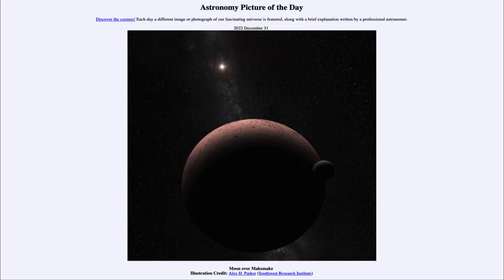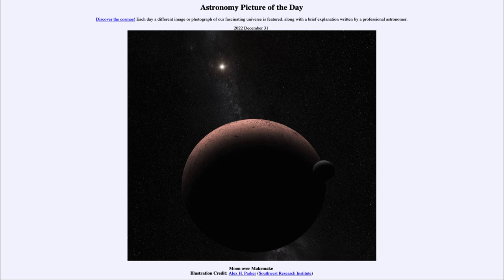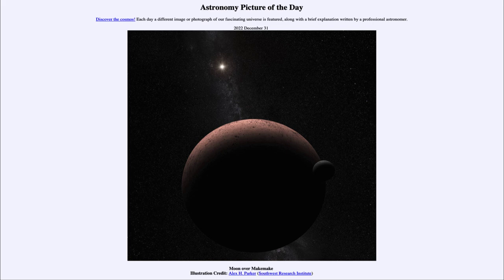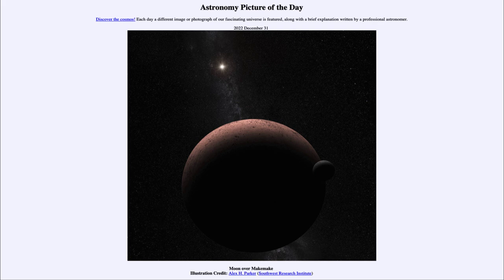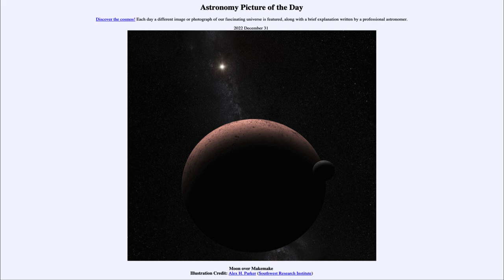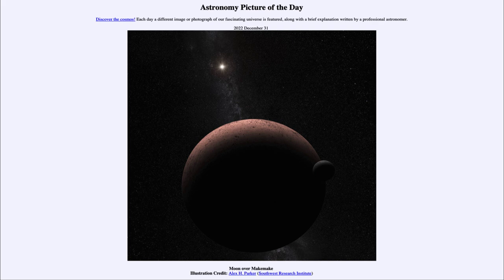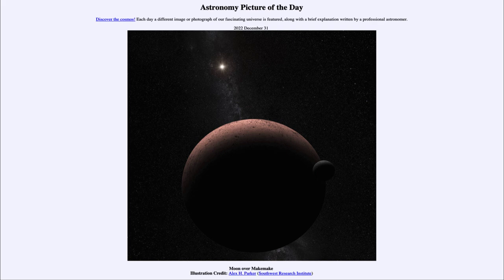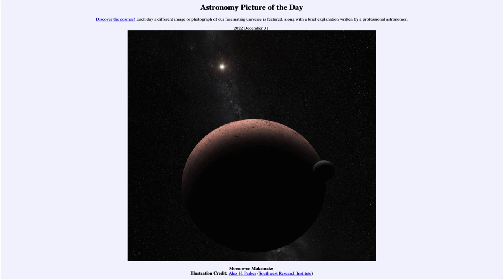2022 December 31 - Moon over Makemake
In today's image, we see an artist's conception of what the dwarf planet Makemake might look like as we look back towards our Sun off in the distance. Makemake was found to have a moon several years ago as shown in the drawing.